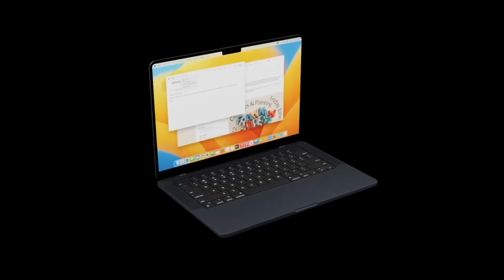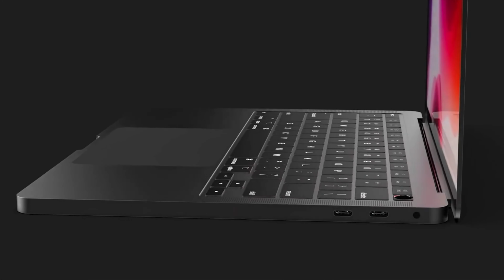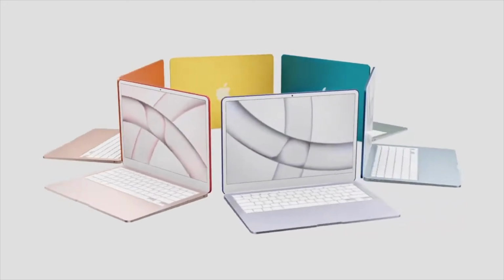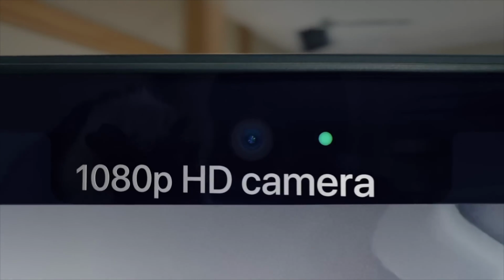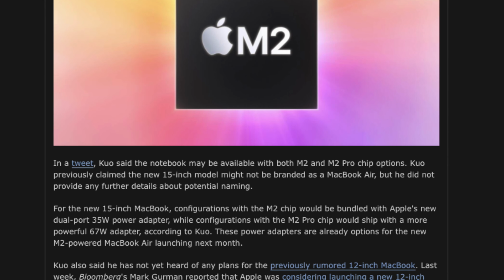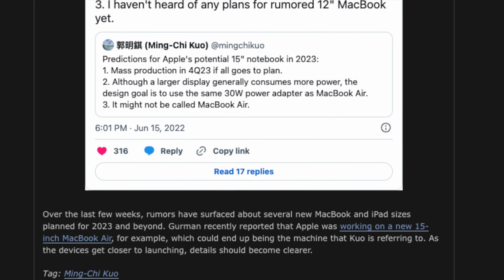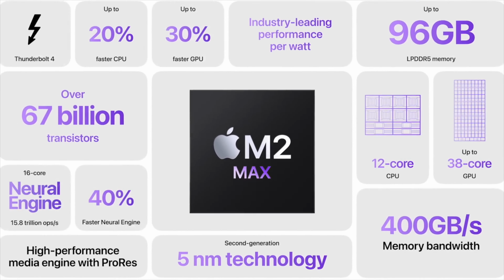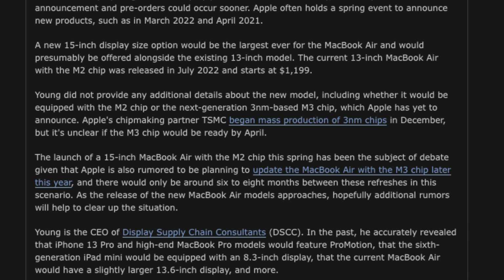15 inch Macbook Air 2023: New Leaks, Price, Specks and Launch date!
Apple is developing a 15-inch MacBook Air that could launch in the spring of 2023. In this video, I will talk about all the leaks and rumors that are currently available about the new Macbook Air 2023.

📸 My blogger setup:
Camera A Sony ZV-E10
Sigma 16mm F1.4 (Best Wide Angle)
Sigma 30mm F1.4 (Affordable Street Lens)
Camera B Sony ZV-1
Macbook Air M1
iiPhone 13 Pro Max
Mac Mini M1
LG UHD 27-Inch Monitor: LG UHD 27-Inch Computer Monitor
Apple Magic Trackpad
Apple Magic Keyboard with Touch ID